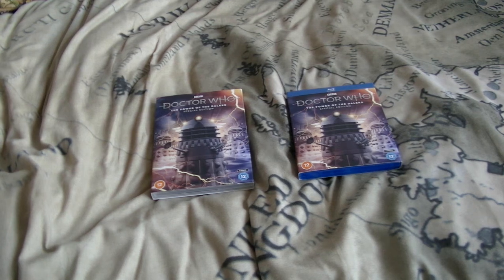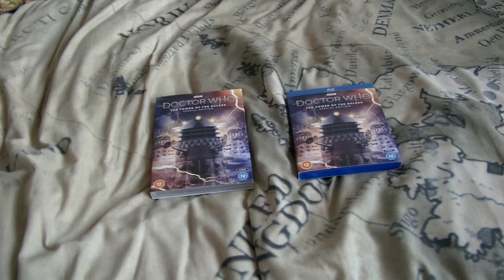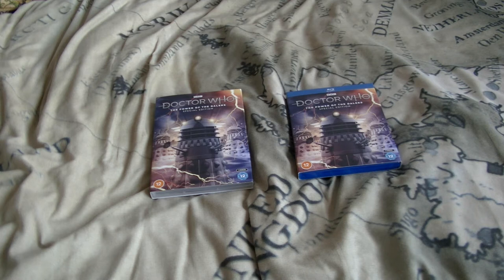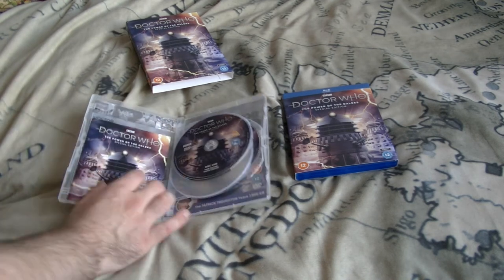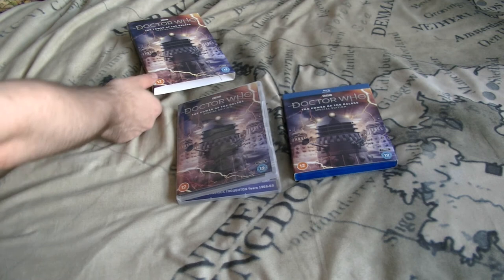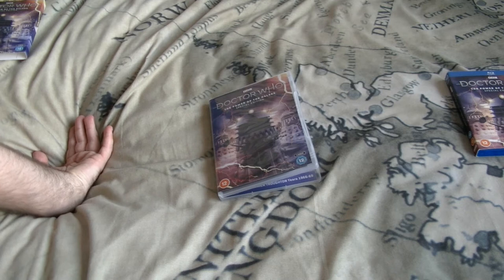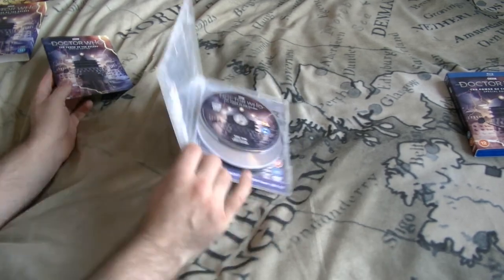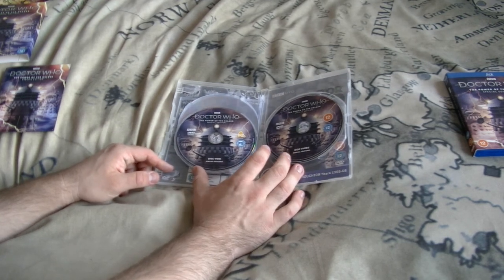Doctor Who: The Power Of The Daleks- Special Edition DVD & Blu-ray Review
I review the Doctor Who: The Power Of The Daleks- Special Edition DVD & Blu-ray.

For a a more discussion review and further thoughts on the updated animation and special features, check out my review & discussion video on The Whonversals

Doctor Who is owned by the BBC and was created by Sydney Newman, C. E. Webber and Donald Wilson. Daleks belong to the Terry Nation Estate and the BBC.

Episodes 1966/2016/2020
DVD, Blu-ray and Review 2020.